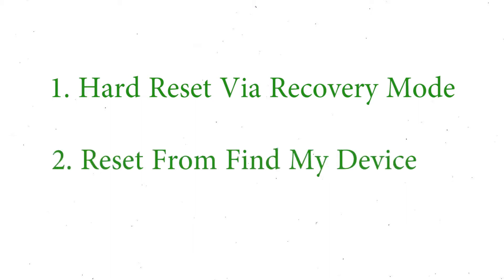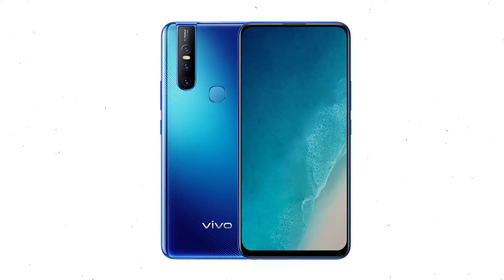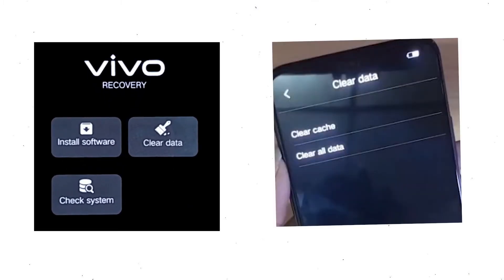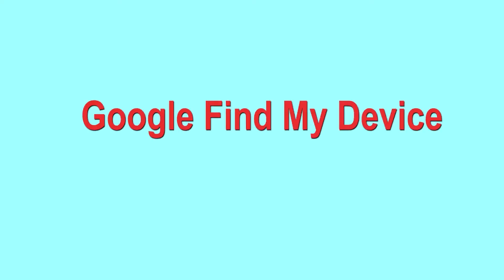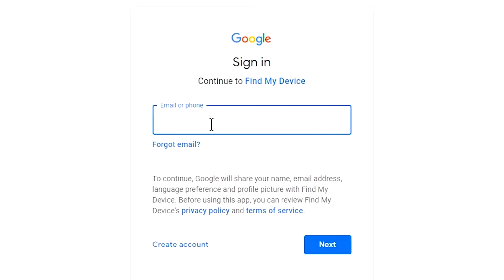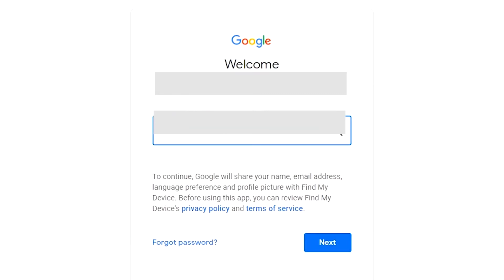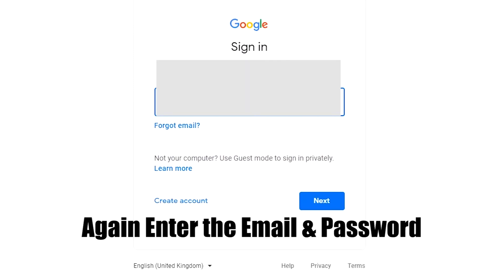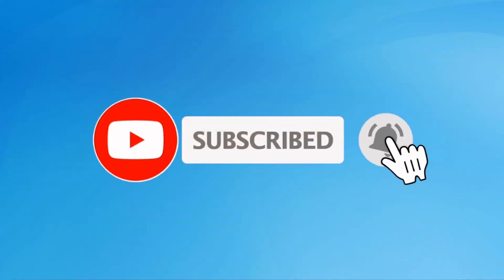How to Reset & Unlock vivo Y20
1. First, Switch off your Vivo mobile, by holding the power button.
2. After that, Hold down the Volume Up + Power Button for a few seconds
3. Next, When you see the Fastboot Mode on your screen, release all the buttons.
4. Afterward, you will see the Recovery menu and using the Volume buttons, and press the Power button to confirm.
5. Next, Wait Recovery mode shows up.
6. After that, choose Clear data and Clear all data.
7. Then, select OK if you want to clear all your data.
8. Next Enter the passcode and go to the next step.
9. Then, select Return and go back to the main menu.
10. After that, Select Restart and confirm that.
11. Well done, You are successfully Hard Reset your Vivo Mobile.

1.Take another phone or PC and open any browser.
2.After that, visit Google Find My Device.
3.Sign in using the Google login credentials which are used on your phone.
4.After login, there will be three different options Play Sound, Secure device, and Erase device.
5.Now Click on the Erase device option.
6.Afterward, you will see the Erase all data menu.
7.Then tap on the Erase option.
8.Well done, You are successfully Reset your Vivo Mobile.